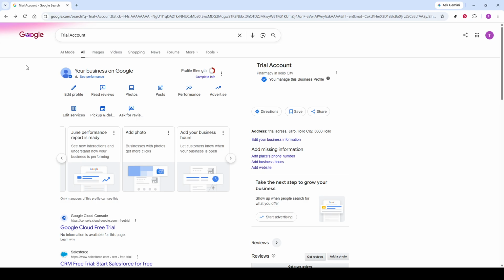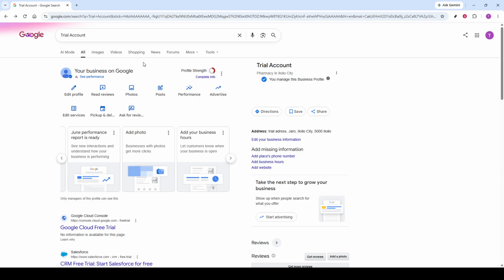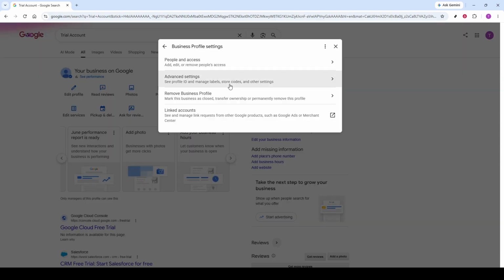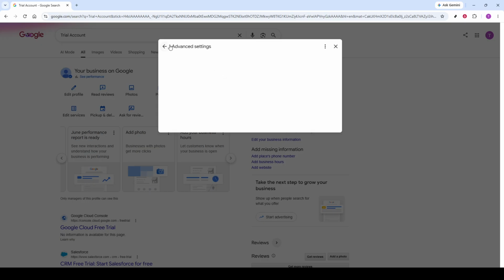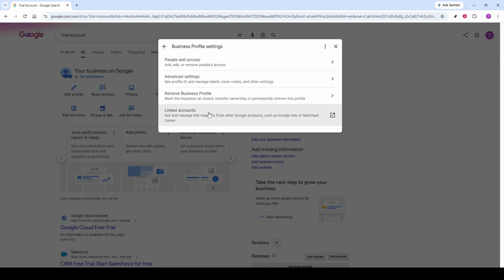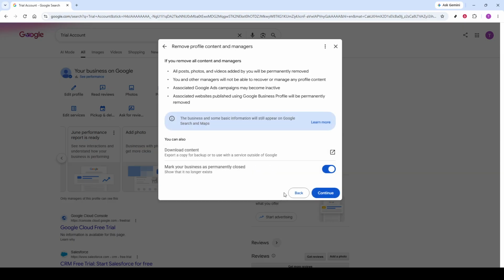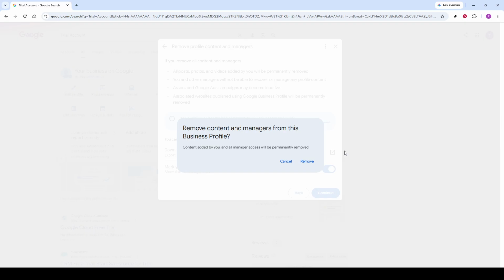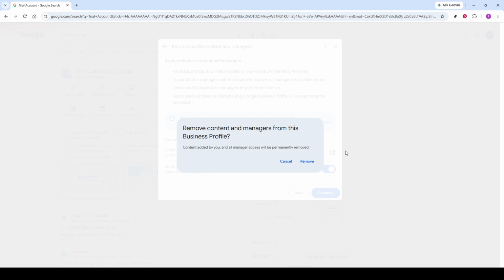How To Delete Google Business Profile Permanently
In this video, I show you exactly How To Delete a Google Business Profile Permanently in 2026 | Step-By-Step Google Maps Listing Removal & Account Closure Guide.

Are you permanently closing down a brick-and-mortar storefront, stopping a local service operation, or removing duplicate directories that are hurting your search presence, but feel completely stuck trying to wipe the data clean? 🚀 In this step-by-step tutorial, I’ll walk you through the absolute best, verified ways to mark a location as permanently closed, remove managed listings from your administrator account, and completely strip public profiles flawlessly using the latest 2026 Google Business Profile configurations.

Whether you're an independent business owner shutting down a regional brand, a corporate manager consolidating storefront locations, or a remote virtual assistant managing digital asset profiles, updating location permissions, and cleaning up tracking directories for a client under tight deadlines, executing this deletion cleanly is critical. We look at how defining your removal route drops your overall dashboard confusion entirely, since many owners confuse deleting a listing from their personal account dashboard with completely removing it from Google Maps. We cover how a Google Business Profile is a public index—meaning that simply hitting "Remove" inside your console leaves the unmanaged listing visible to the public, making it vital to mark it as permanently closed first to stop search traffic entirely.

We cover how to establish your secure deletion session by opening your browser, signing into the primary administrator Google Account credentials, and typing "my business" or your exact business name into the search bar to prompt your active management console cards. Next, we check out how to access your deep administrative settings by clicking on the three vertical dots (the advanced menu icon) in the top right corner of your dashboard card, selecting "Business Profile settings" from the dropdown list, and clicking on the "Advanced settings" portal tool. We look at the exact steps required to shut down the record—including navigating to the "Remove Business Profile" section, selecting "Remove profile content and managers," and confirming the prompt to sever all account ties. Finally, we review how to verify that the listing reflects its permanently closed status on Google Maps, how to submit an additional public "Suggest an edit" request if the ghost listing persists in local search queues, and how to update your administrative asset tracking logs safely, quickly, and effortlessly.

🔥 By the end of this video, you’ll have the entire 2026 profile closure pipeline down and know exactly how to delete a Google Business Profile permanently safely, quickly, and effortlessly!